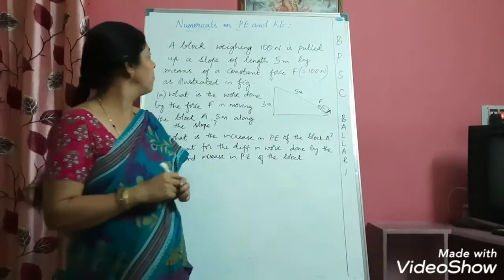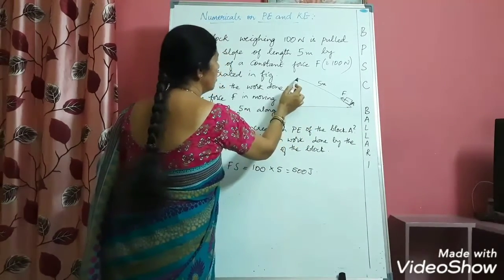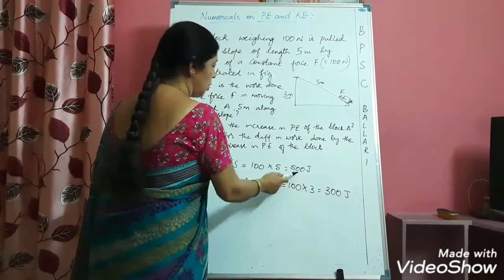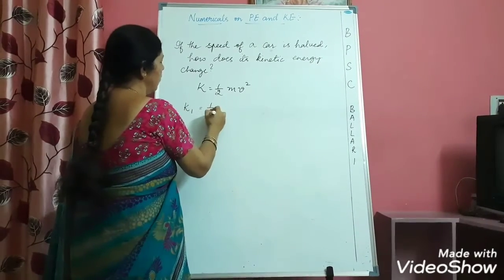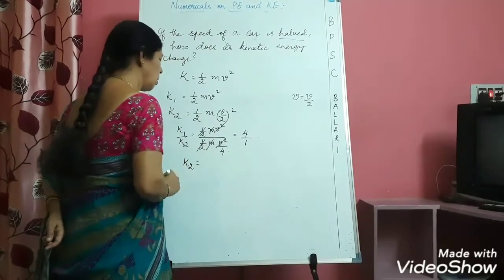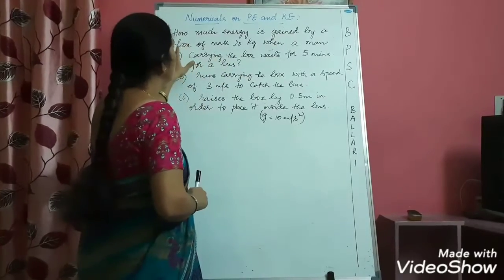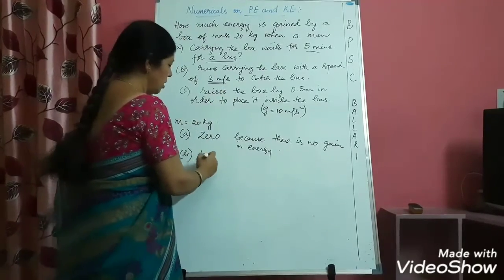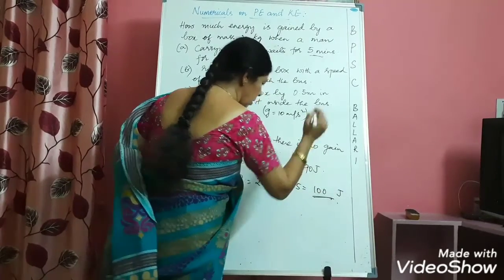NUMERICALS ON POTENTIAL AND KINETIC ENERGY - PART 2